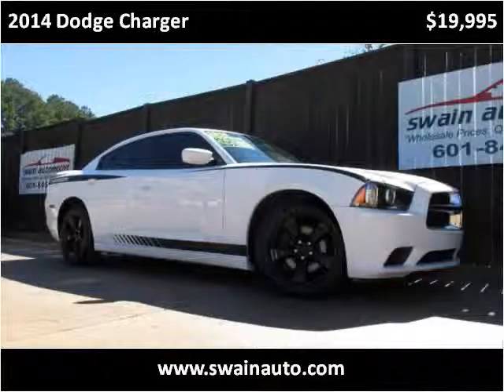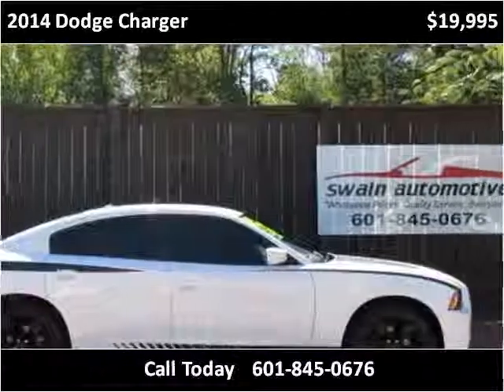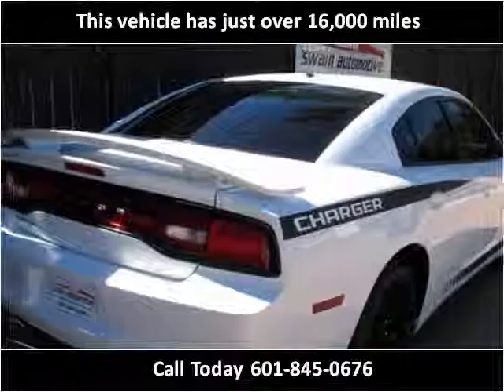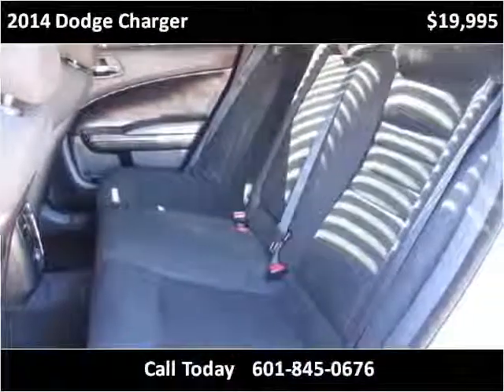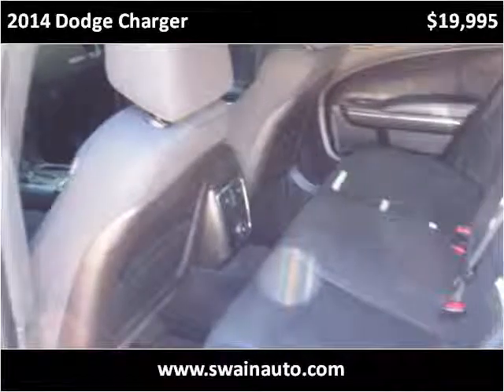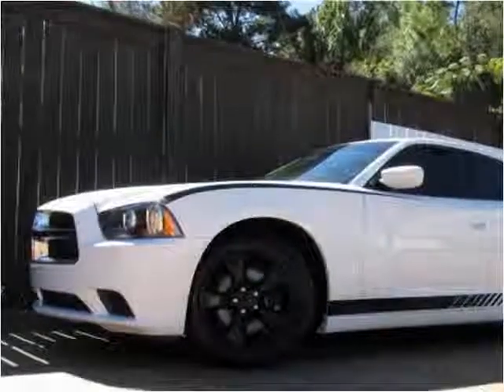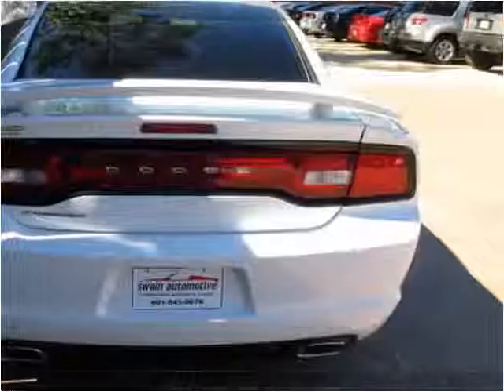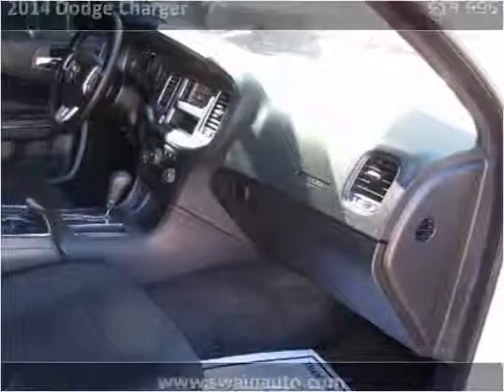2014 Dodge Charger Used Cars jackson ms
This 2014 Dodge Charger is available from Swain Automotive.